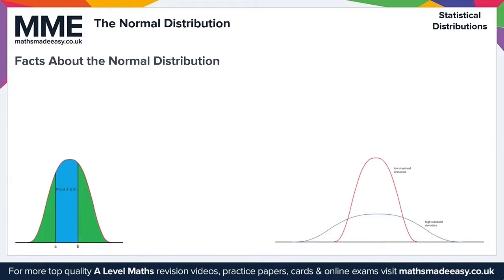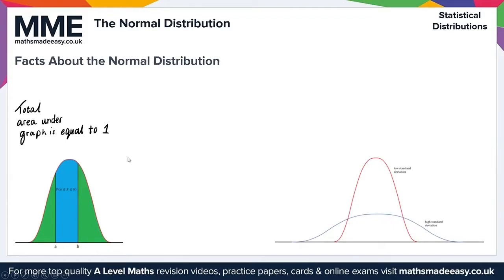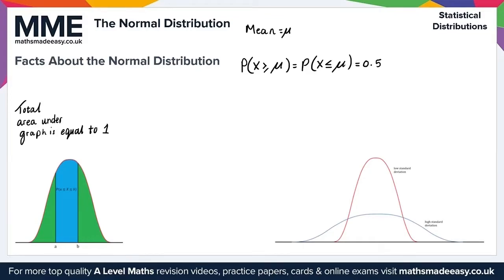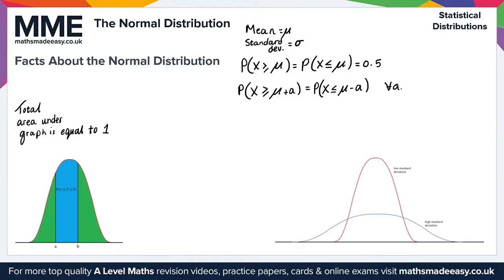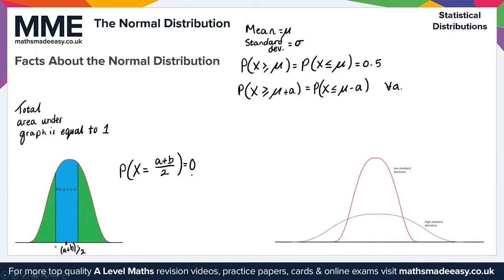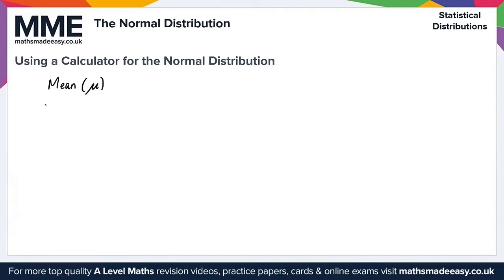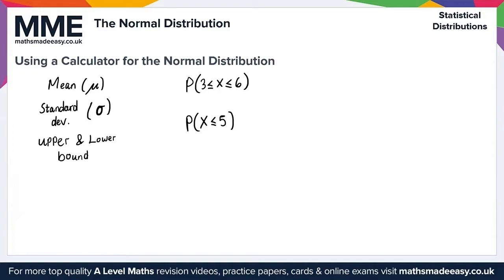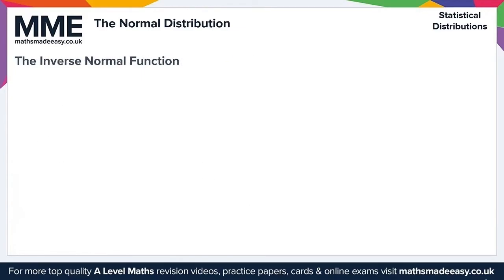144 - MME - A Level Maths - Statistics - The Normal Distribution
This is the Maths Made Easy video on A Level Maths - Statistics - The Normal Distribution